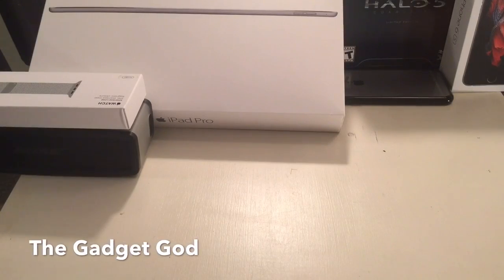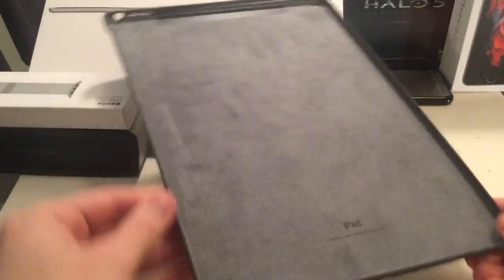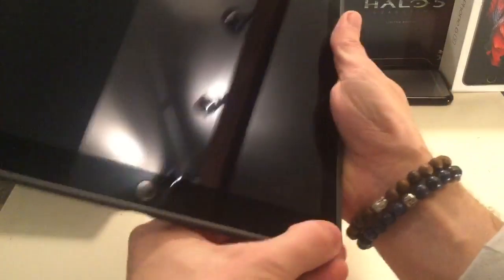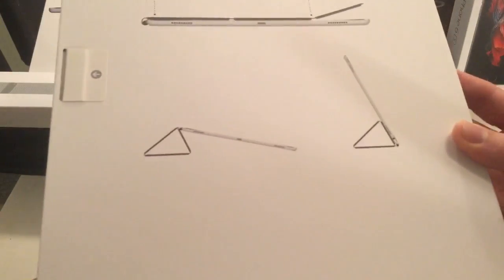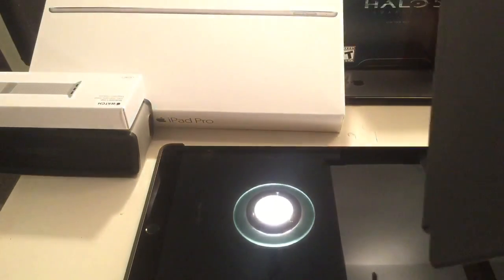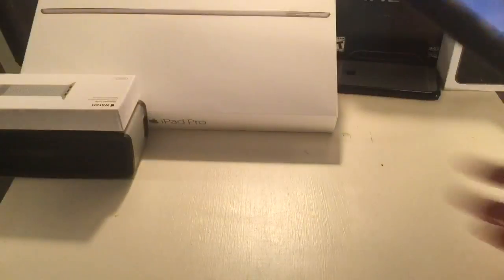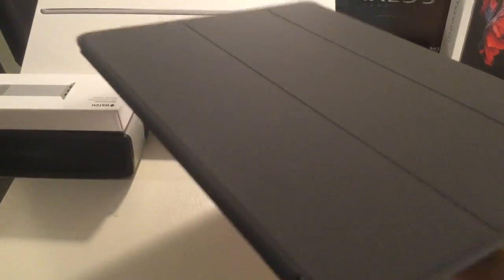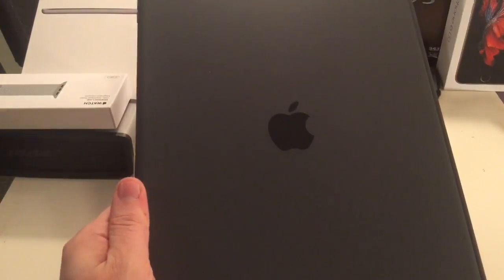Best Cases for iPad Pro!! - Review (Silicone Case & Smart Cover) iPad 2nd Gen & 1st Gen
Best cases you can get! Over 48 hours of research!

iPhone X
iPhone 8 Black
iPhone 8 Gold
iPhone 8 Silver
iPhone 8 Plus Black
iPhone 8 Plus Gold
iPhone 8 Plus Silver